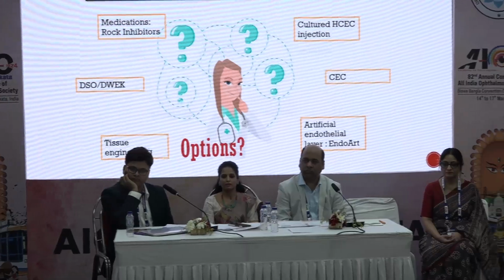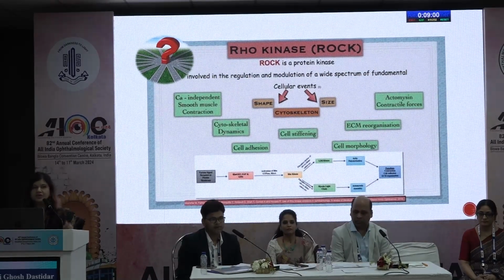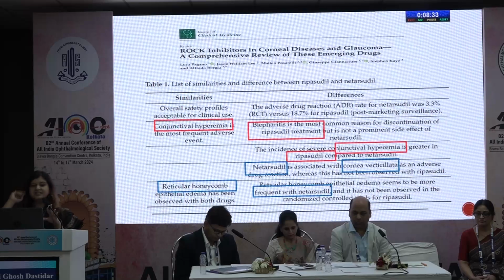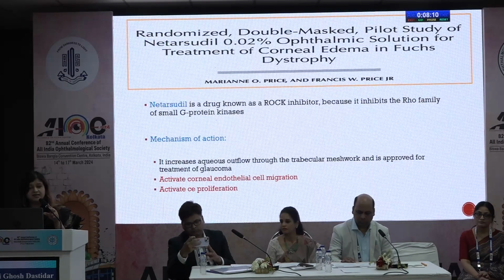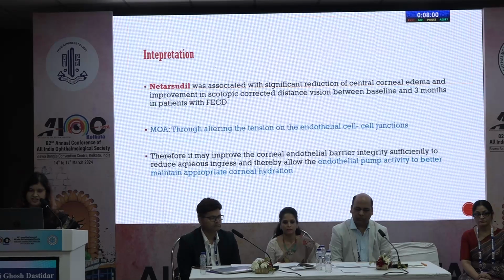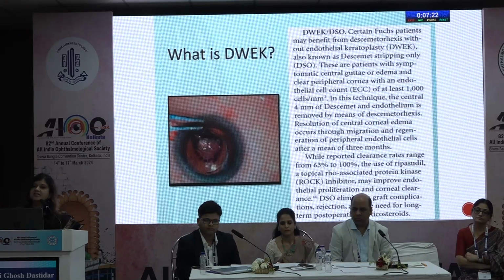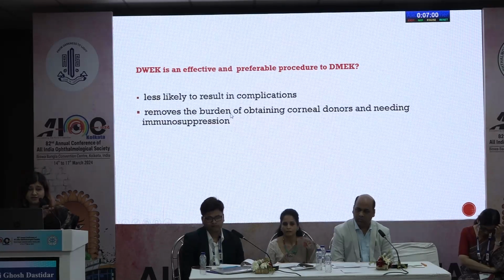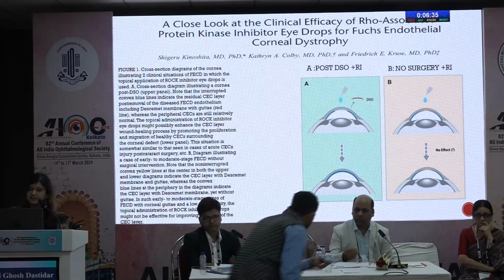AIOC2024 IC563 Topic Dr Aditi Ghosh Dastidar Endothelial Dysfunction, ROCK inhibitors and Recent A